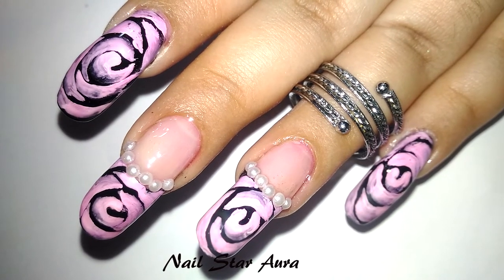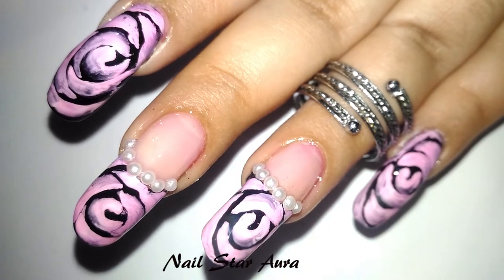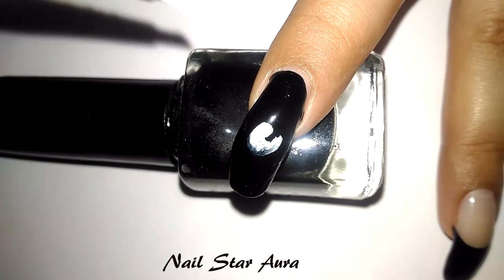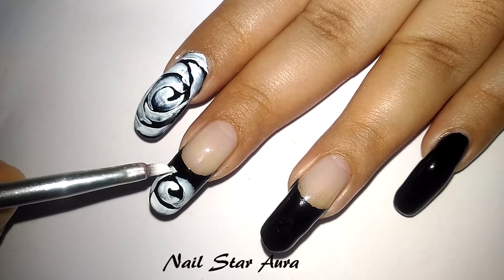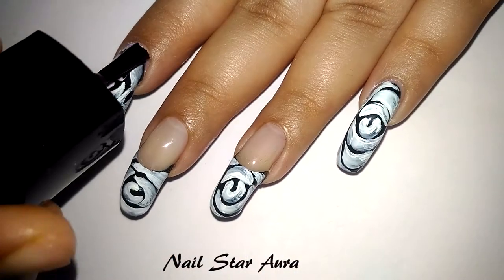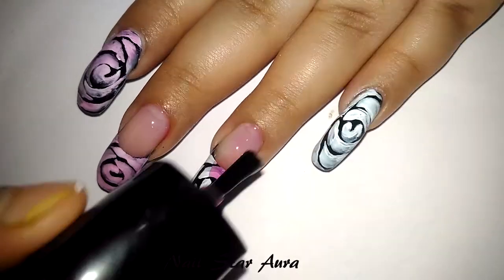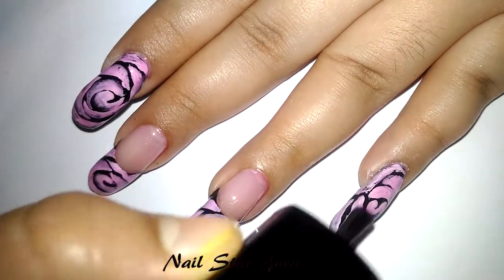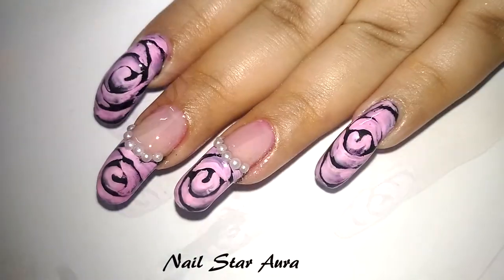Easy Rose Nail Art for Wedding Parties | Nail Star Aura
Hi Loves, today I will show you a easy last minute wedding nail art design which is this rose nail art which you can create as a french design or a normal or both just like I did in the video. It's all up to you because after all you are one who is going to wear it.

I hope you will love the design and will recreate it for yourself because it's super easy to do.

Products Used :

1. Black nail polish by W7 (you can get it at Big Bazaar)
2. White acrylic paint by Camlin.
3. Red Tinted nail polish by Born Pretty
4. Small pearl beads
5. Quick dry Glossy top coat by Shades